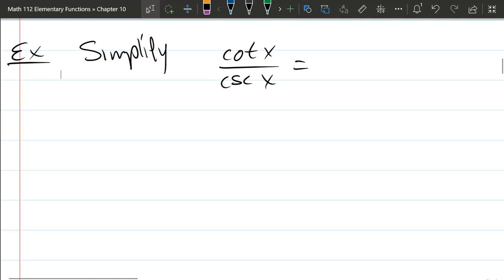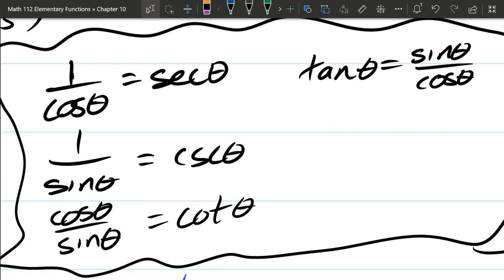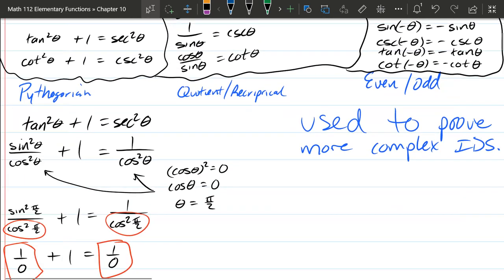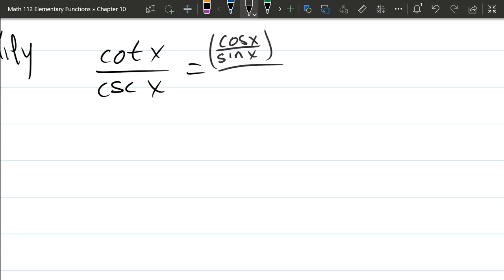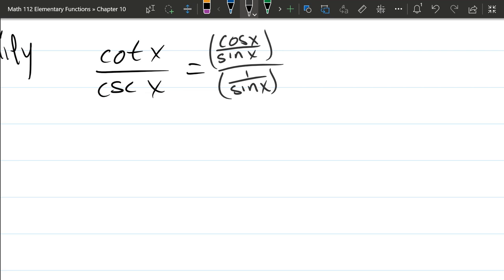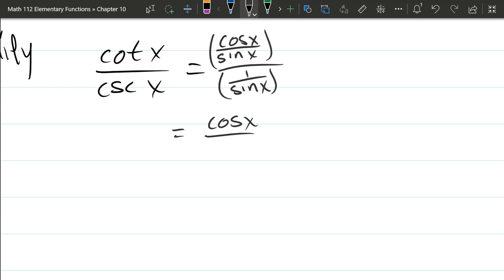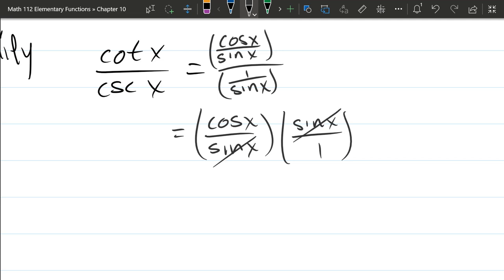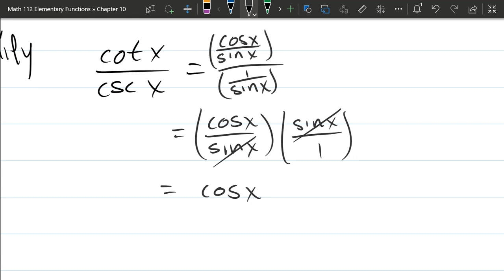Math 112 Lecture 10.4 Trigonometric Identities 1 Ex1